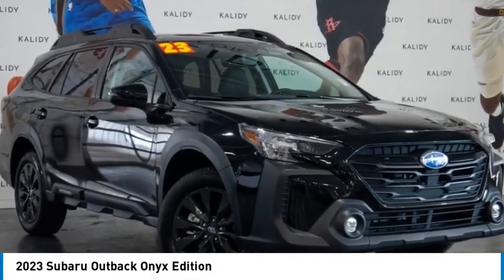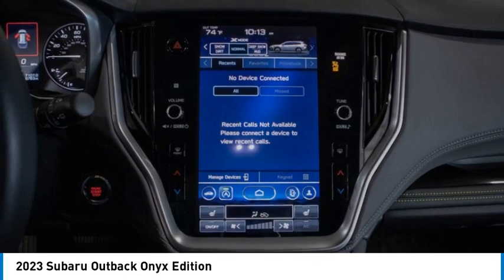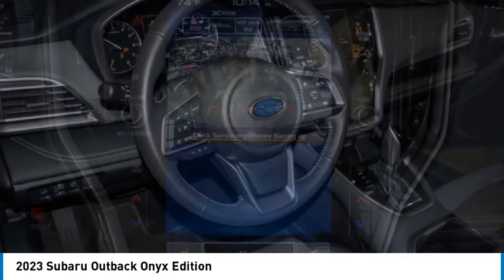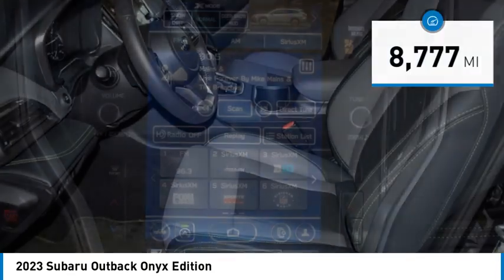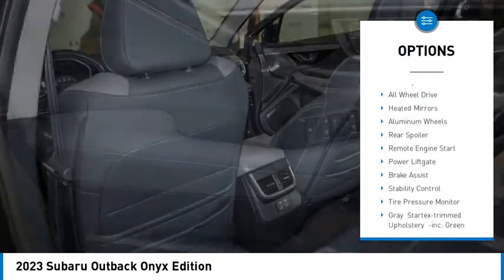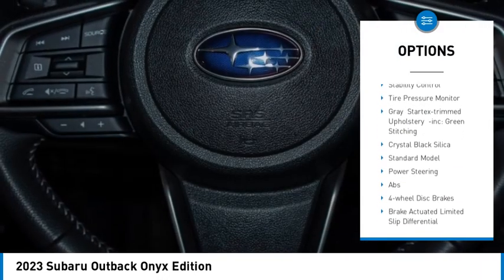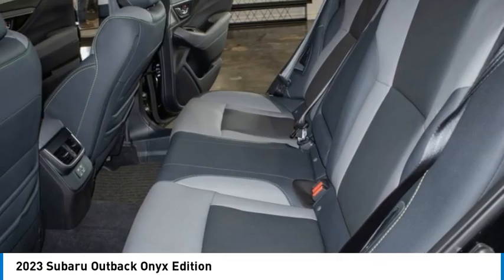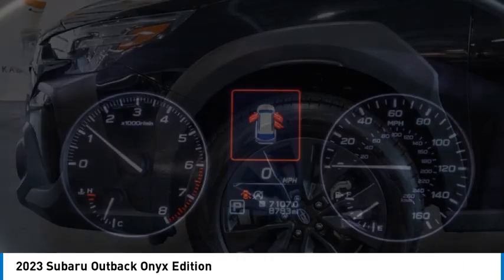2023 Subaru Outback PC0772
2023 Subaru Outback Onyx Edition

Kalidy KIA
14205 BROADWAY EXT